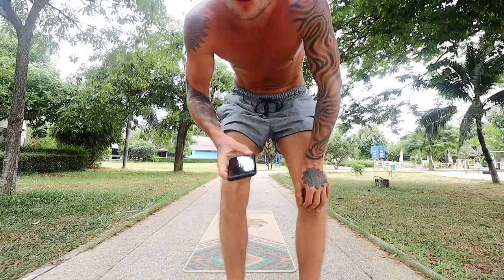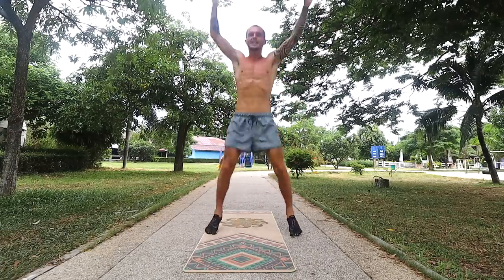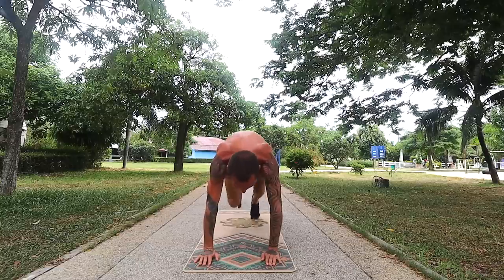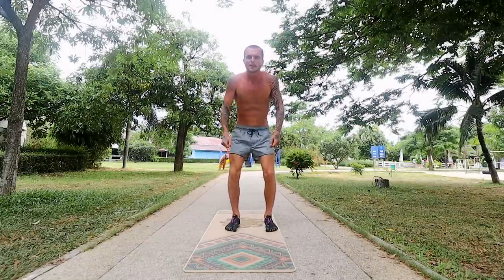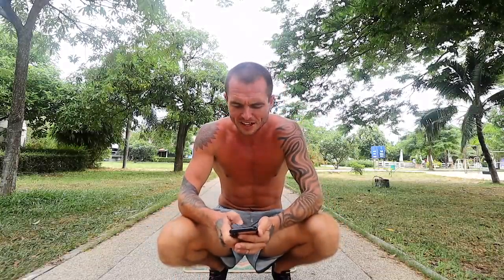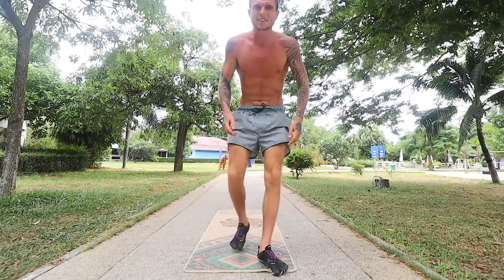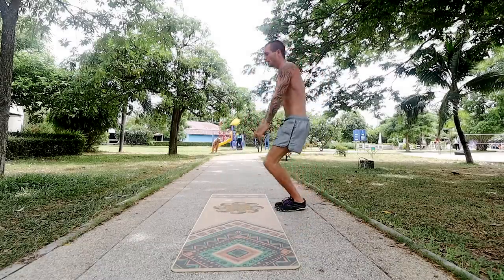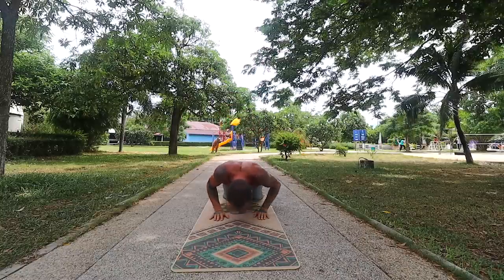INTENSE BODYWEIGHT FAT BURNING FULL BODY HIIT WORKOUT!!!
Do you want to workout in a way to optimise calories burnt that will result in fast weight loss results? That does not require a gym and can be done in the comfort of your own home?

If you answer yes to any of the above questions then i highly recommend you watch this full body HIIT (high intensity internal training) workout that i have create that only requires your own bodyweight to perform!

This is a very intense workout that can be done beginners or intermediates because you can make each exercise in this workout easier or harder which makes it suitable for all people at any fitness level.

And in this video i full explain and demonstrate the full body HIIT workout so that you can make sure you do each exercise in the workout correctly with the most optimal resting interval to maximise fat burning so you can get lean and ripped just like me!